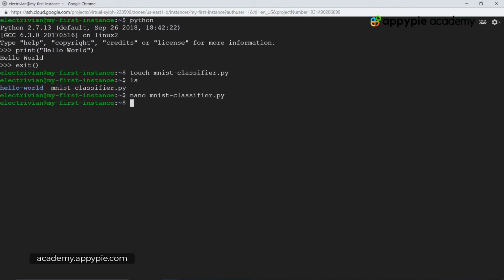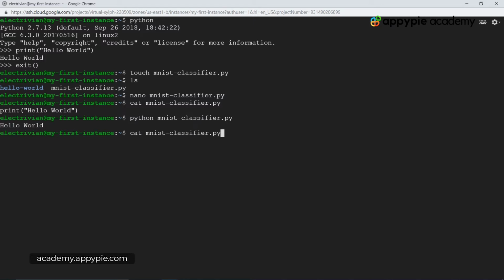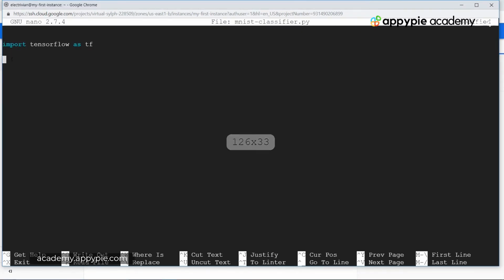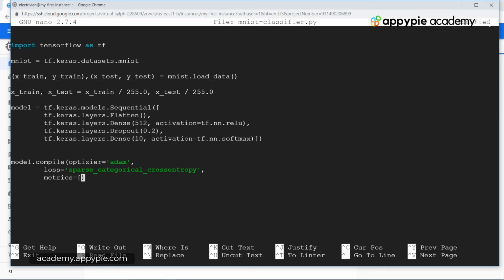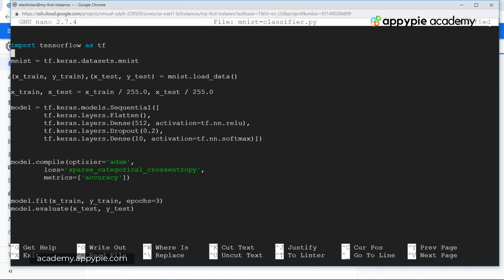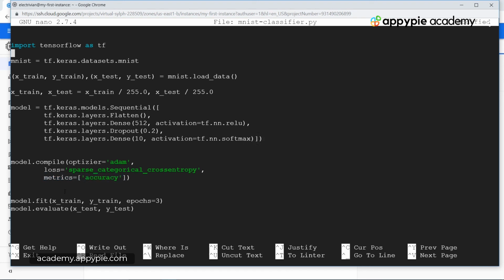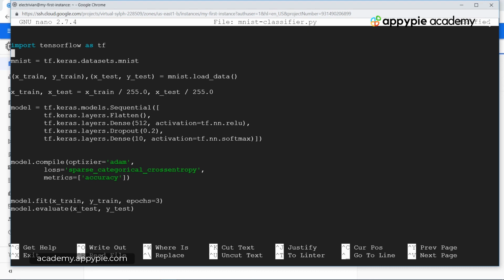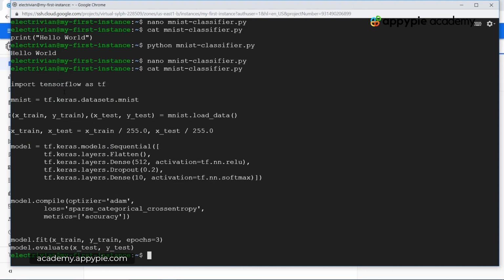How to implement Machine Learning Model? : Lesson 15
How to implement Machine Learning Model? : Lesson 15 - Advance your career with our comprehensive course in cloud computing and machine learning. It provides a quick overview of the Google Cloud Platform and a deeper dive into the data processing capabilities. This course will help you learn machine-learning algorithms, machine-learning applications, cloud networking, and many more. At the end of this course, students will be able to learn how to apply learning algorithms to building smart robots, text understanding, computer vision, audio, database mining, and many more.